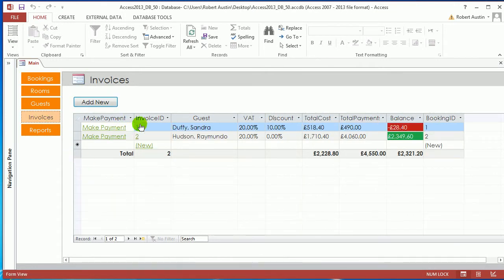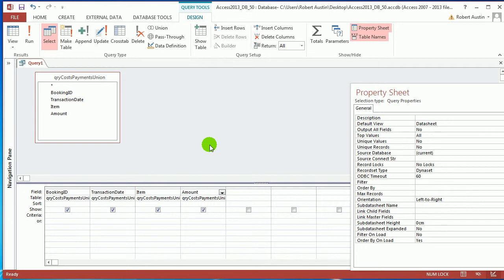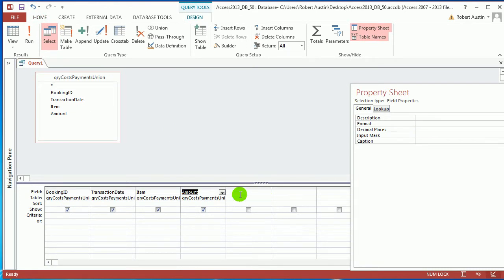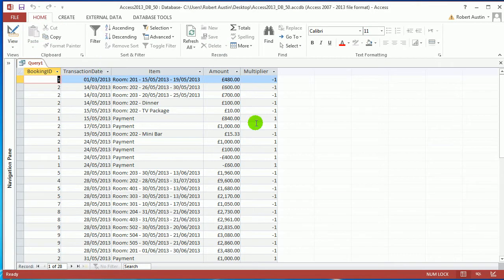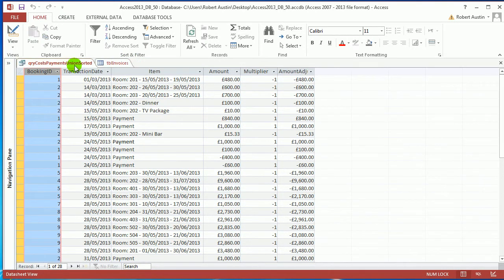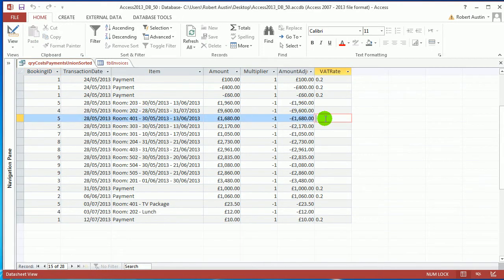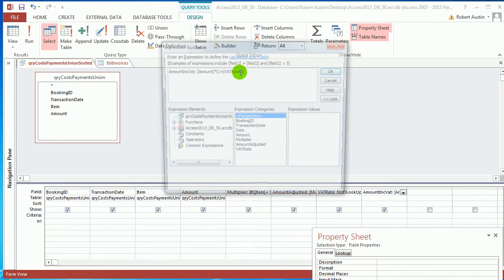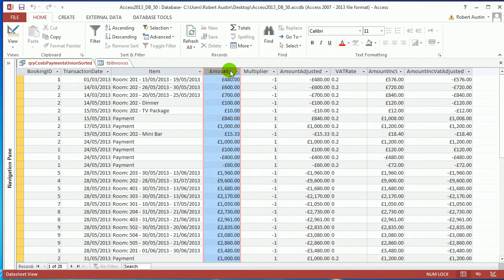Access 2013 50 - Invoices 7 The Multiplier